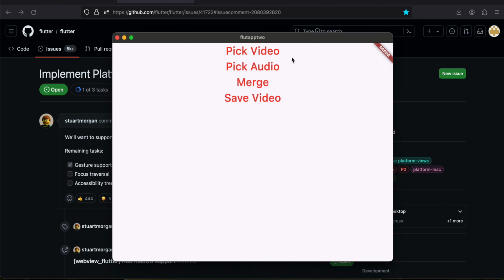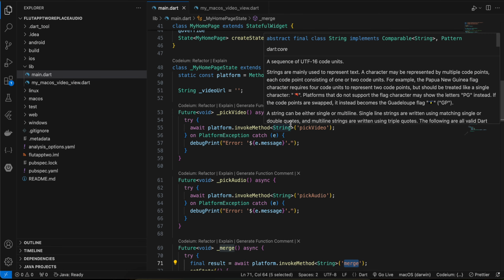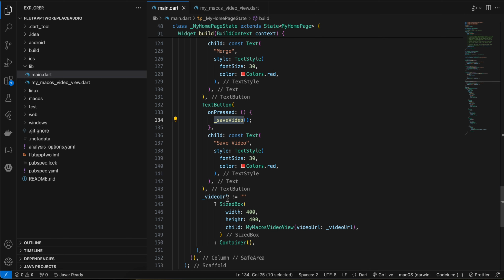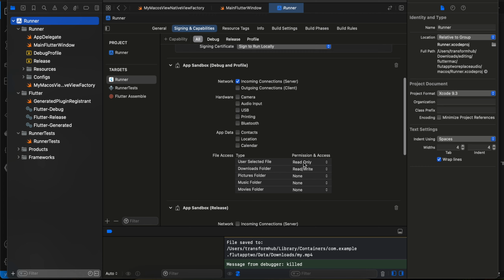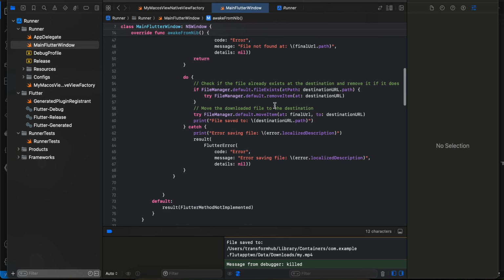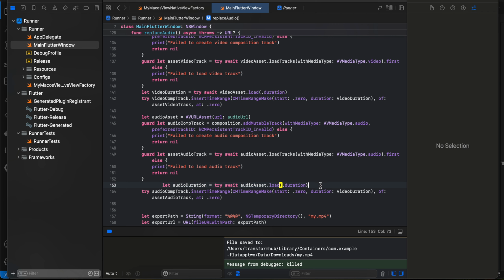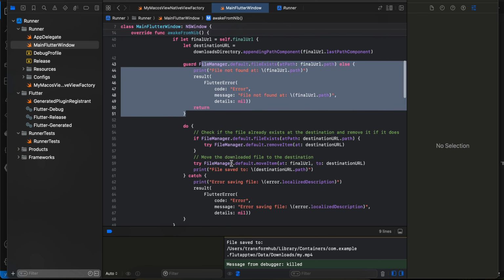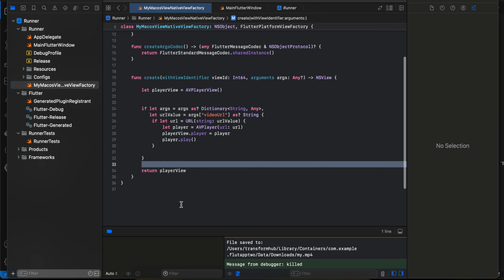How to Replace Audio of a Video File with Some Other Audio File in Flutter macOS app